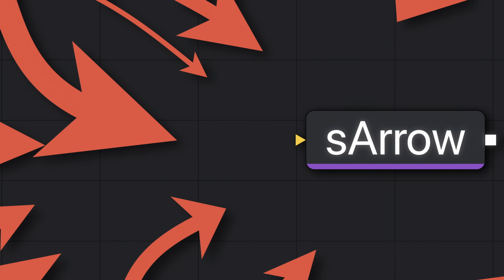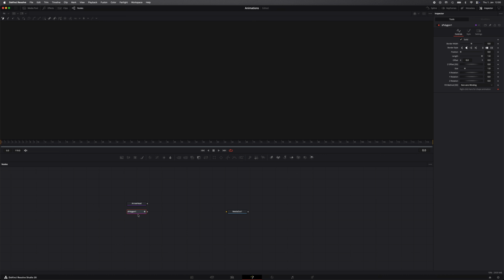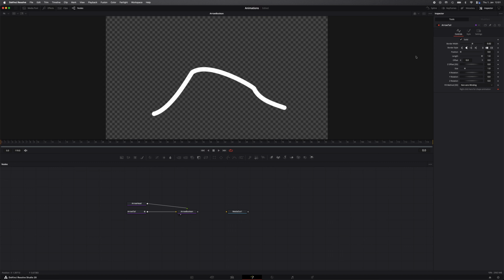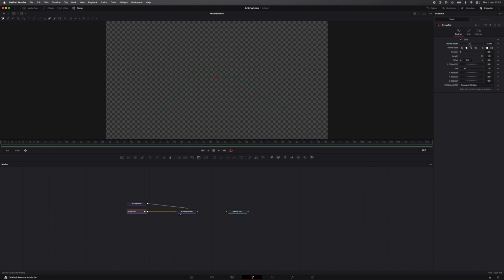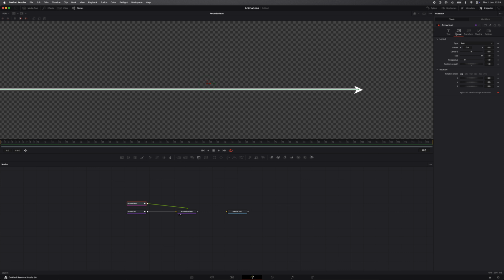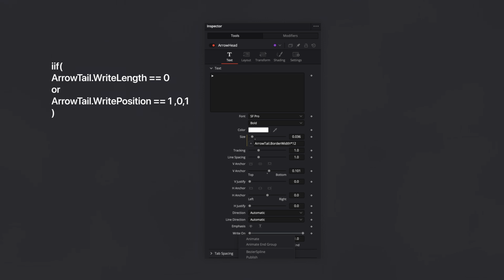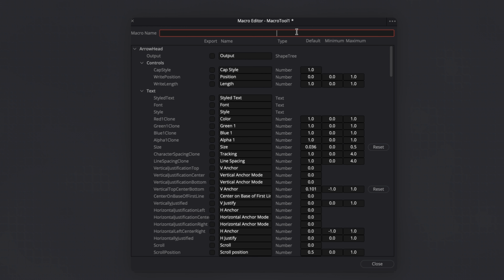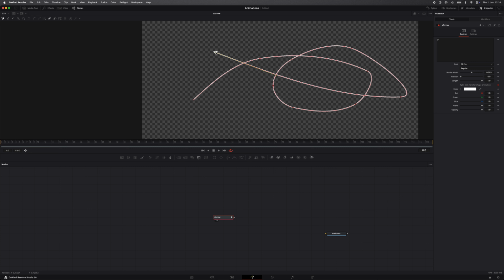Create Arrows in DaVinci Resolve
Struggling to make arrows in DaVinci Resolve?
Create a custom node once and reuse it every time.

iif(ArrowTail.WriteLength == 0 or ArrowTail.WritePosition == 1 ,0,1)

Batch Create Keyframe
Reactor's Batch Change Parameters

 — About Me—
I am a content creator from Switzerland making videos with heart, not with generative AI.